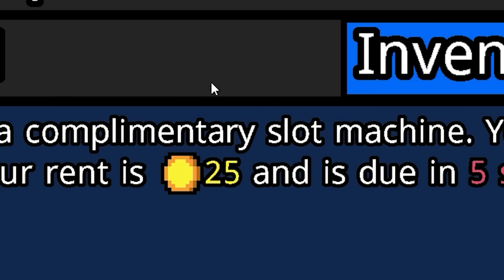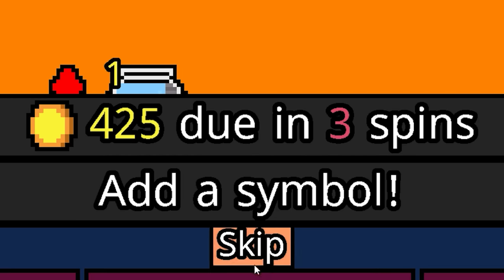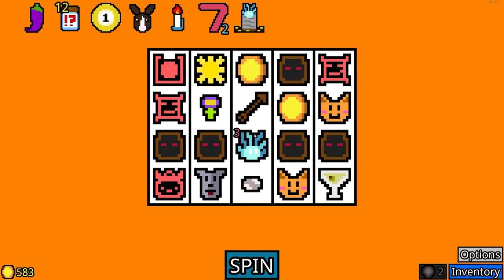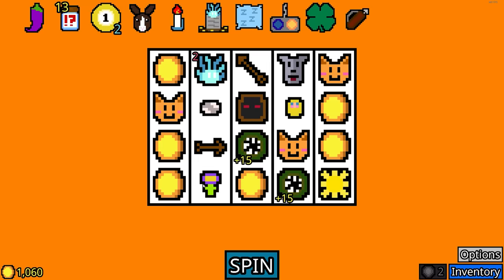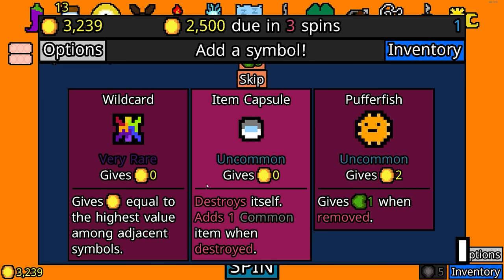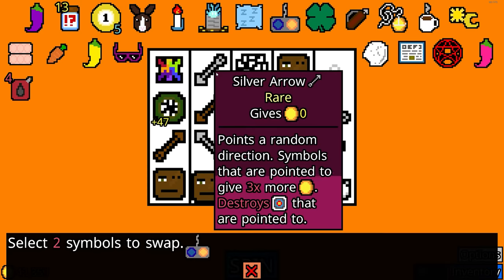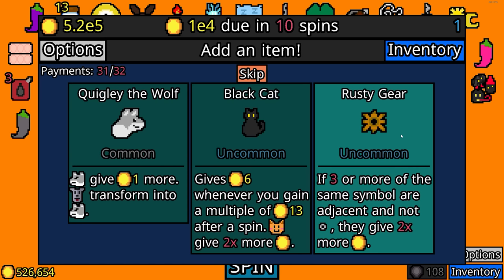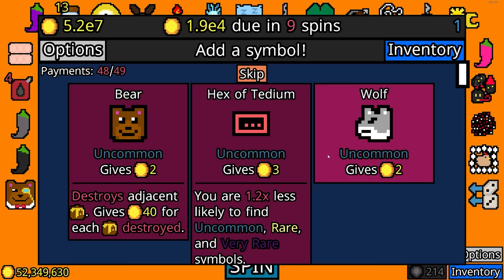Pro Exploiter + Indie Game = Infinite Money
Are you tired of trying to keep up with hyper inflation and rental prices? Is your landlord a demonic entity from the warhammer 40k universe trying to make you go bankrupt? But fear not my friends because the spiffing brit has a solution! Why not start a cult worshiping eldritch beings! With the money you can make from this cult tycoon you can not only pay off your landlord but also kickstart an integer overflow glitch and break down the walls of reality as you go from making a handful of gold to making 1 million in just a few easy overpowered exploits!
In this video, I'm going to teach you how to make money playing the perfect landlord game. With no exploits and plenty of luck, this is one strategy you don't want to miss out on!

What you have seen here today is part of a fantastic perfectly balanced memes series on youtube where I go from game to game and break them with wacky exploits to gain things like unlimited gold and infinite money all in a fantastic montage. If you enjoyed this then be sure to check out more. The style is similar to RT game and callmekevin in parts. A large influence on this series has come from Valefisk and The Killian Experience.

00:00 - Intro
00:52 - Entering the Rental Market
02:33 - Game of the Year
06:23 - Assembling the cultists
08:02 - Hatching an Eldritch Horror
11:40 - Outrunning the Rental Market
13:33 - Wildcard Shenanigans
15:55 - E is my Favourite Number
19:49 - Insane Profits!
21:38 - The Rental Market is Broken
23:03 - Outro & Thanks for Watching!

Title: Pro Exploiter + Indie Game = Infinite Money - Luck be a Landlord Is A Perfectly Balanced